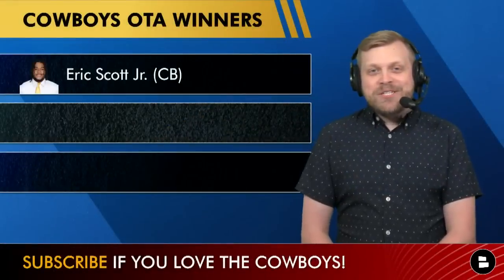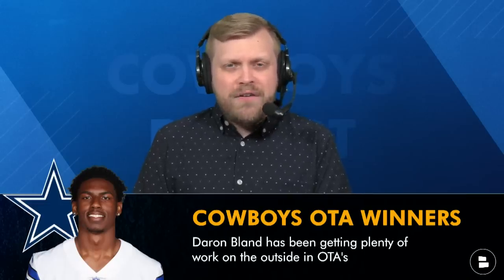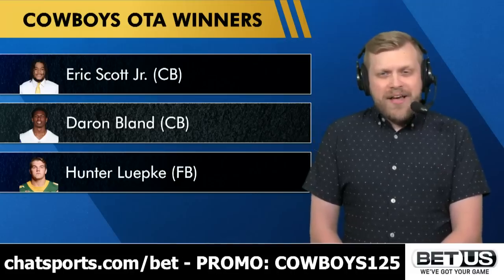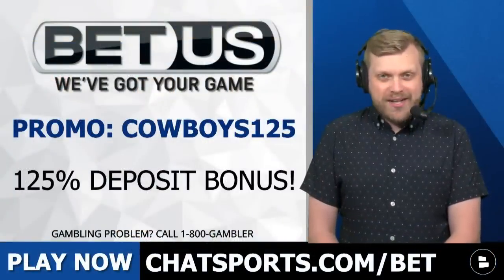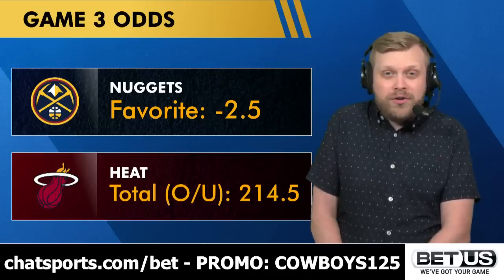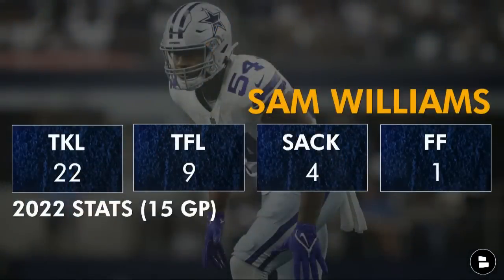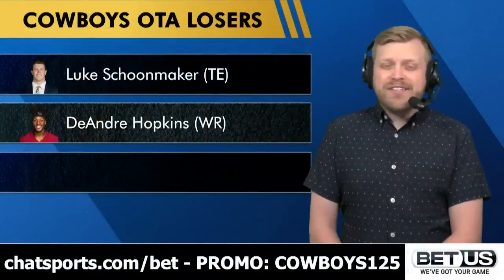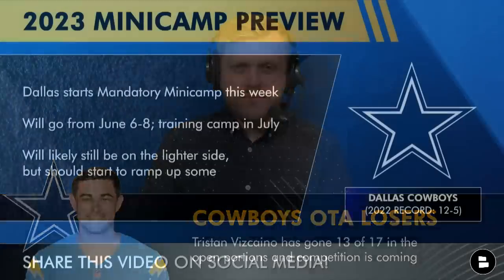Cowboys OTA Winners & Losers Ft. Sam Williams, Daron Bland, & Jalen Tolbert + Minicamp Preview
Dallas Cowboys OTA winners, losers and a mandatory minicamp camp preview coming up on today’s Cowboys Report with Tom Downey! The Cowboys are set to start minicamp today, but first, we go through one last list of Cowboys OTAs winners and losers, with a focus on a different batch of names than the one earlier this offseason!

Dallas Cowboys news & rumors videos get published every single day on the Cowboys Report!

Cowboys OTA winners and losers
- Eric Scott Jr. (CB)
- Daron Bland (CB)
- Hunter Luepke (FB)
- Jalen Tolbert (WR)
- Simi Fehoko (WR)
- Matt Waletzko (OL)
- Sam Williams (DE)
- Luke Schoonmaker (TE)
- DeAndre Hopkins (WR)
- Tristan Vizcaino (K)

Dallas Cowboys Minicamp Preview - what to watch for:
#1: 2-Minute Drill Work
#2: Offensive Line Rotation
#3: Younger Defenders
#4: Kicker Situation
#5: Anyone Skipping or Out?

Weigh in on today's poll questions:
- Name a Cowboys OTA Winner
- Pick a WR4: Type ‘JT’ for Jalen Tolbert or ‘SF’ for Simi Fehoko
- Name a Cowboys OTA Loser
- Type ‘DC4L’ if you made it to the end of the video!

If you enjoyed today's Cowboys Report, then make sure to LIKE it!

Here’s what Stephen Jones said about DeAndre Hopkins to the Cowboys: “He’s not on this team right now. We went down the road with Cooks. We’re very comfortable with Cooks. We’re really pleased with our receiving group.”

Liked the video? Send this Dallas Cowboys YouTube link to another Cowboys fan friend!

Dallas Cowboys schedule:
Week 1: at Giants (SNF)
Week 2: vs. Jets
Week 3: at Cardinals
Week 4: vs. Patriots
Week 5: at 49ers (SNF)
Week 6: at Chargers (MNF)
Week 7: BYE
Week 8: vs. Rams
Week 9: at Eagles
Week 10: vs. Giants
Week 11: at Panthers
Week 12: vs. Commanders (THX)
Week 13: vs. Seahawks (TNF)
Week 14: vs. Eagles (SNF)
Week 15: at Bills
Week 16: at Dolphins
Week 17: vs. Lions
Week 18: at Commanders

- Cowboys Sign A WR, Workout 6 Others + Dallas Cowboys Rumors On Trevon Diggs, Zeke & Ced Wilson Trade

Find Dallas Cowboys news, rumors & updates in real time by following Tom Downey on Twitter